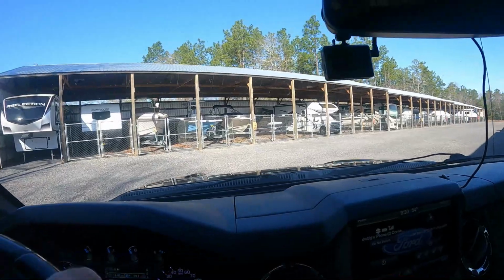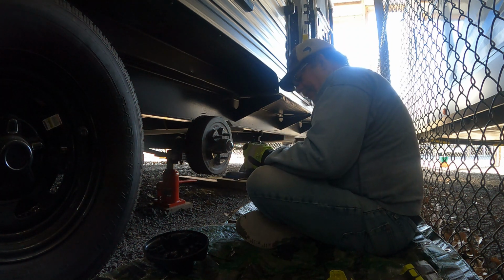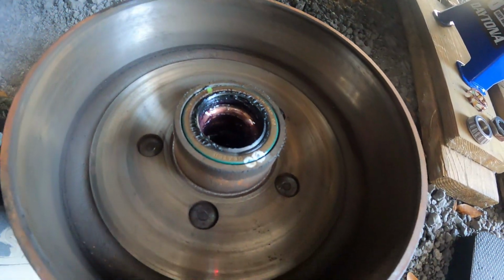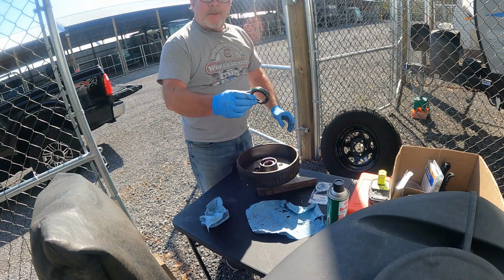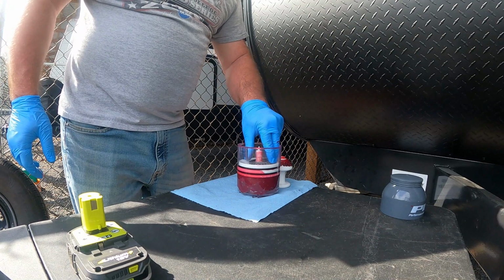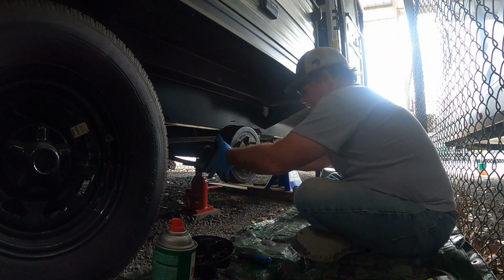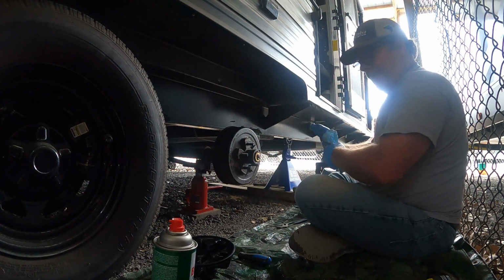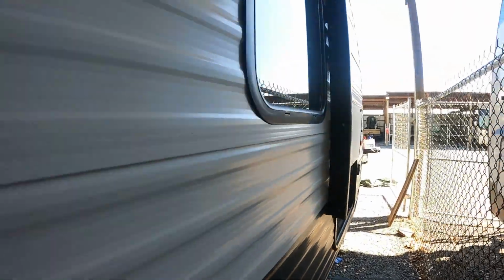Wheel bearings inspection and repacking. Getting our toy hauler ready to hit the road.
Ah yes, the great debate about when to repack camper wheel bearings. There's only like a bazillion opinions on this subject. Anyway, here's my approach too it.